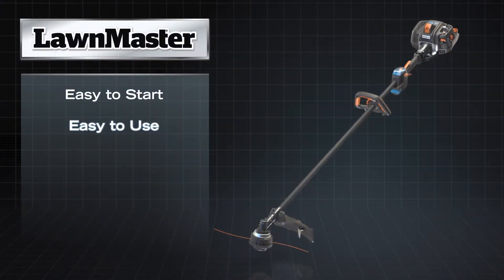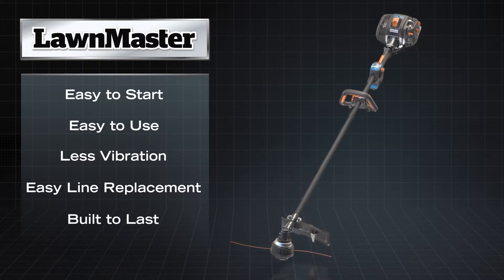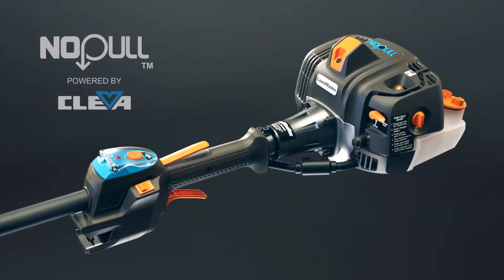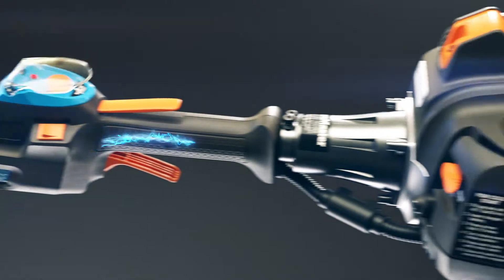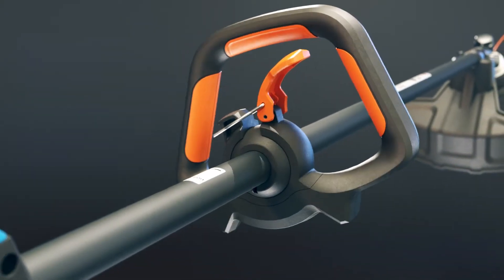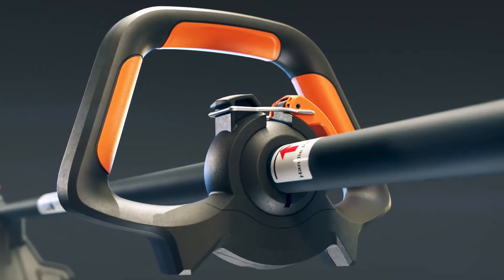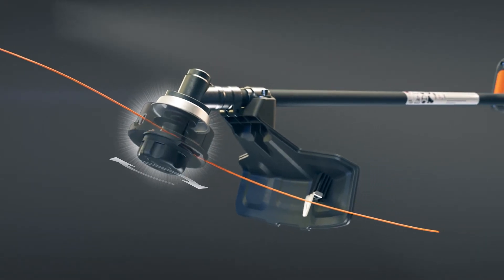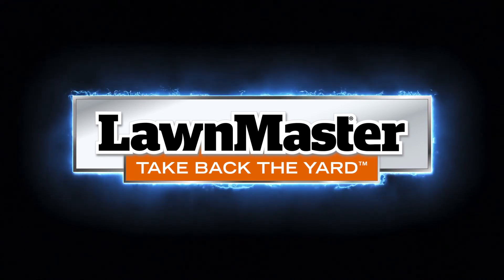LawnMaster Nopull™ Series Grass Trimmers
We partnered with Cleva North America to create an informative animation for their newest LawnMaster product line.

Learn more about the LawnMaster Nopull series, powered by Cleva,